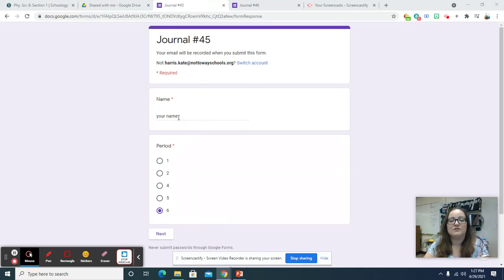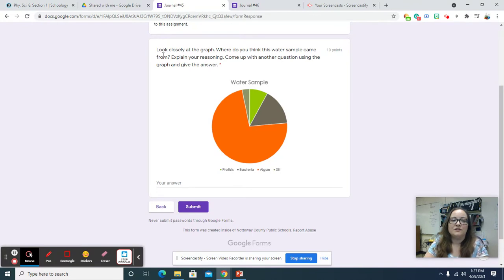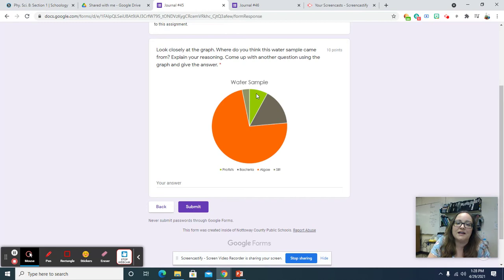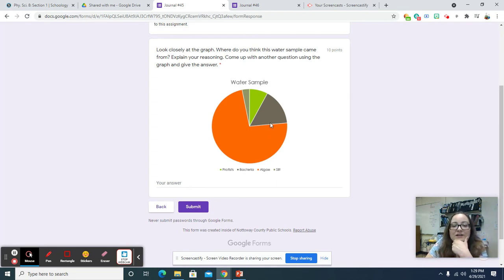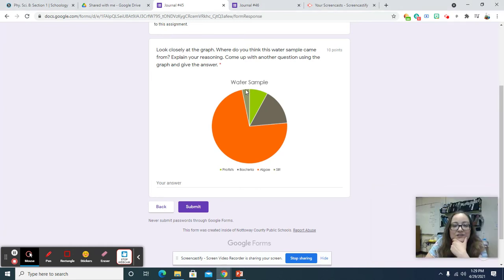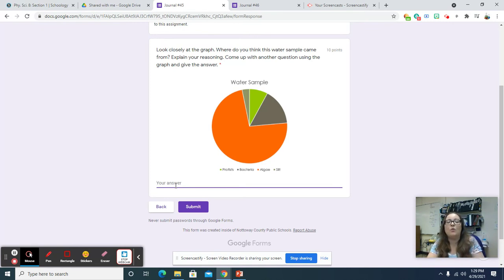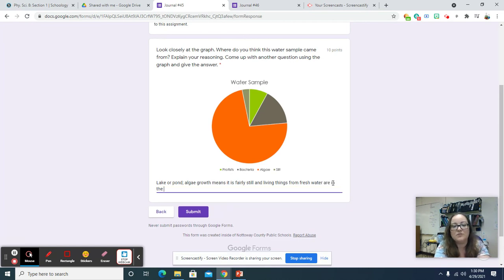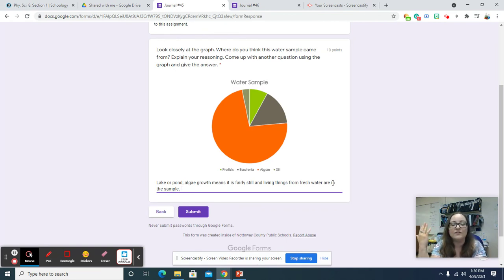Journal #45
This video will help you answer Journal #45 using a circle graph.